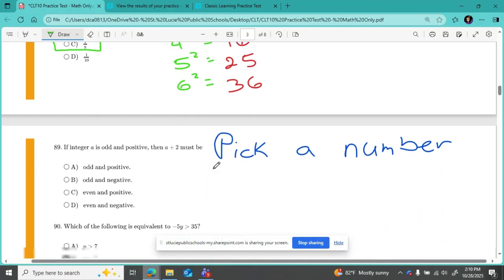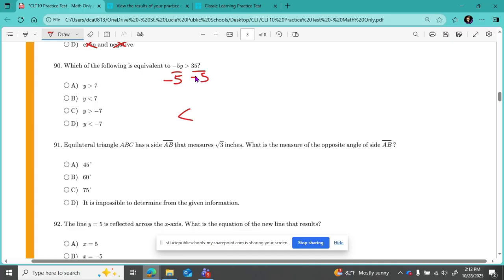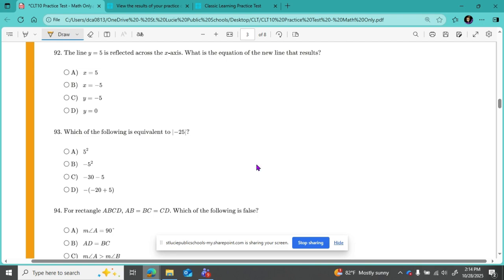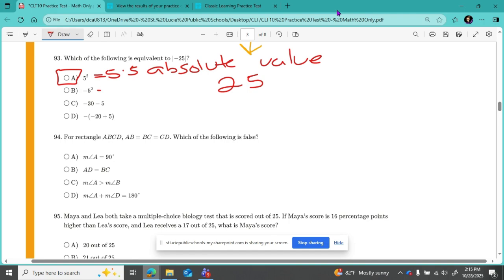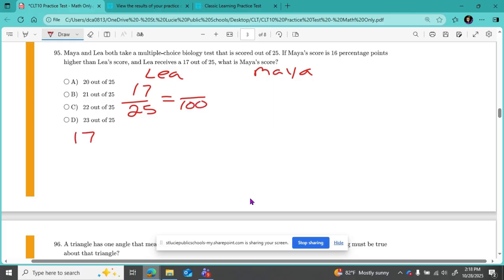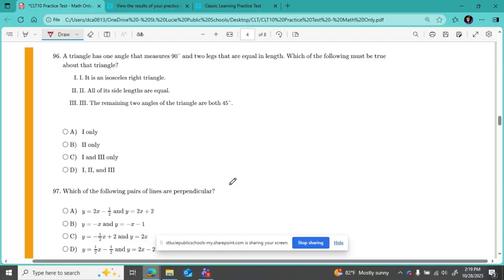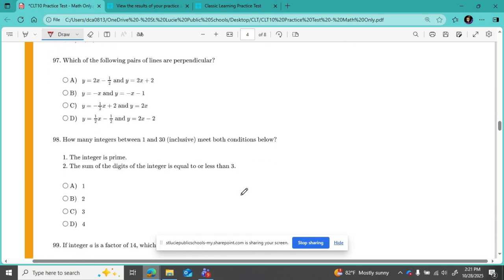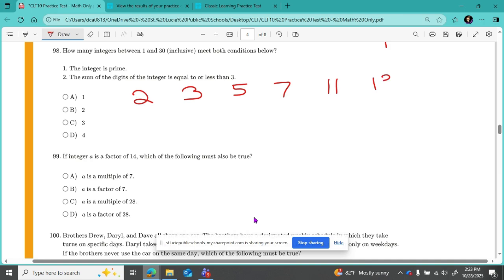CLT10 Math Practice Test 1 Part 2 Questions 89 98